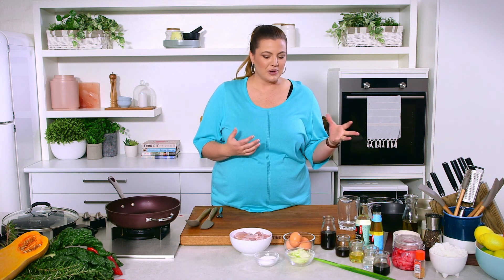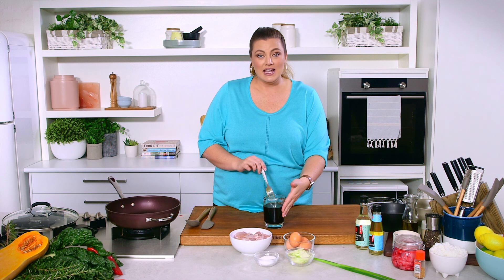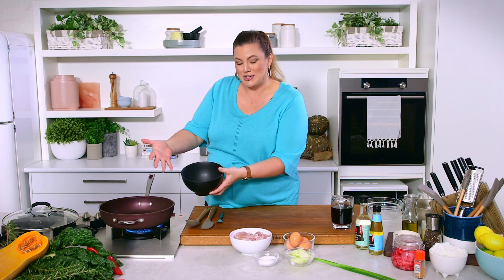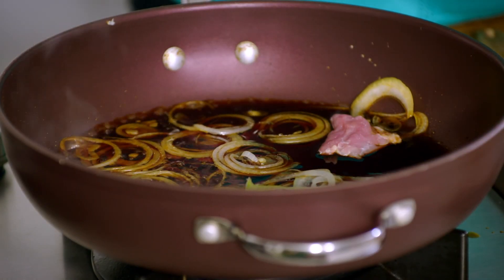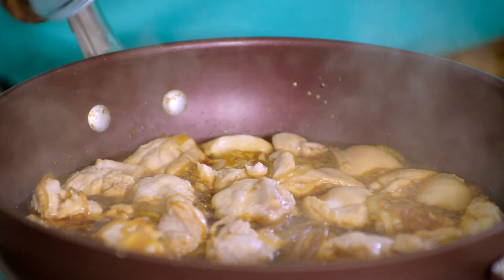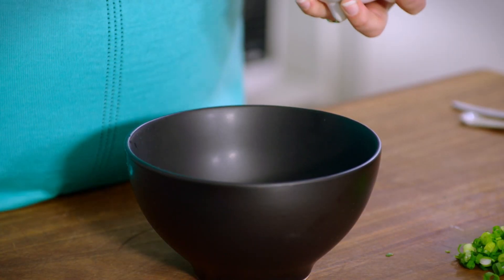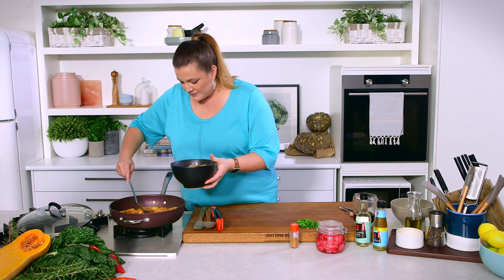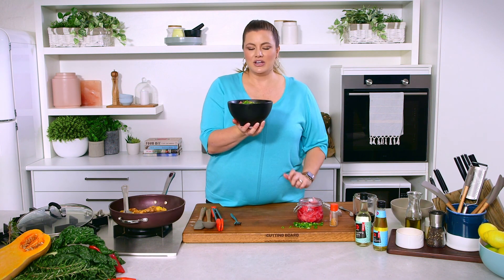Japanese Oyakodon with Elena Duggan on My Market Kitchen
While she doesn't have the answer to the old chicken and egg debate, Elena Duggan does have a delicious Japanese dish that uses both!

Watch as she whips up her Oyakodon with Elena Duggan on My Market Kitchen.